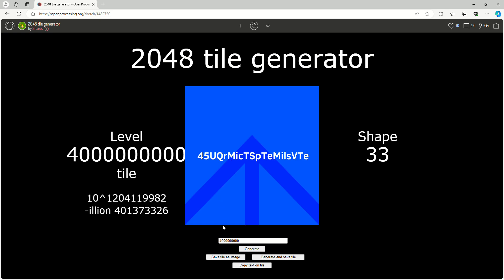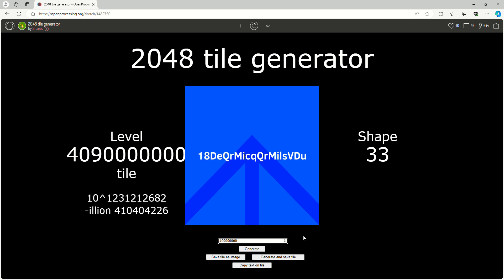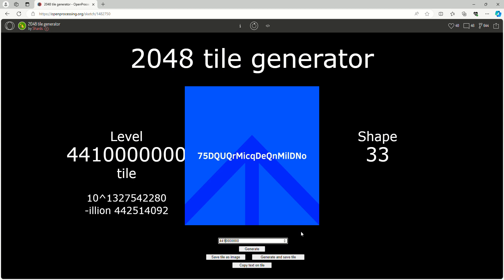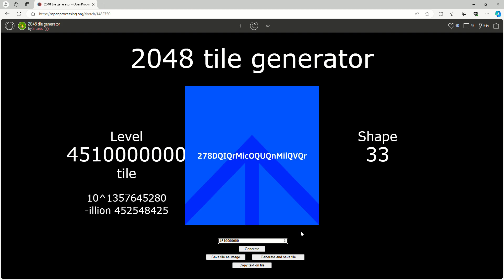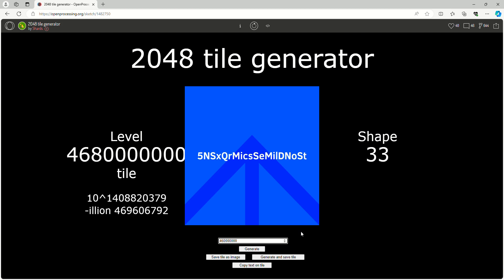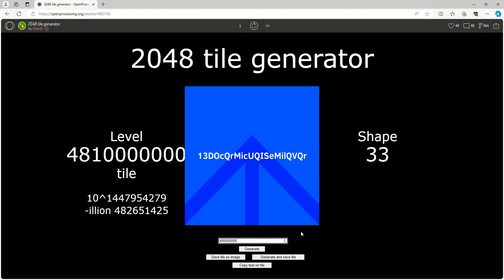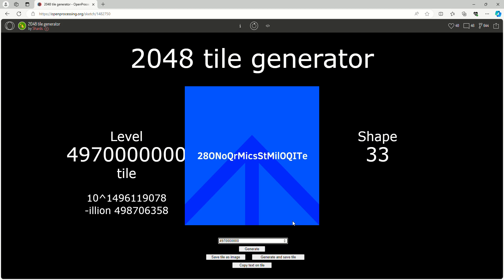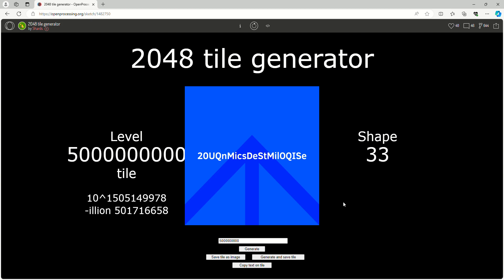Numbers To Infinity Part 68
It's Part 68 of Numbers To Infinity
Still on the playlist for while